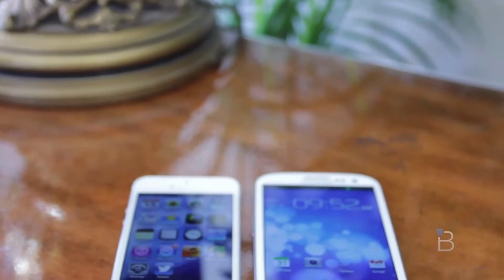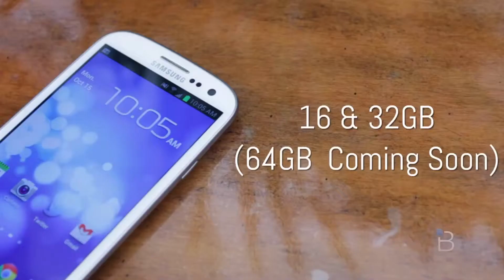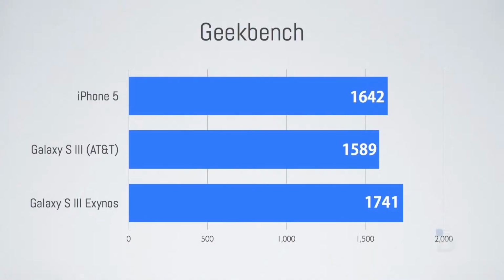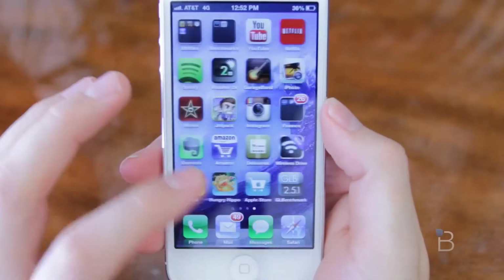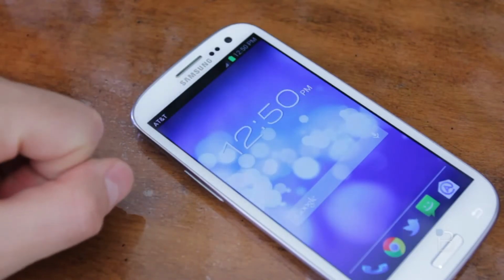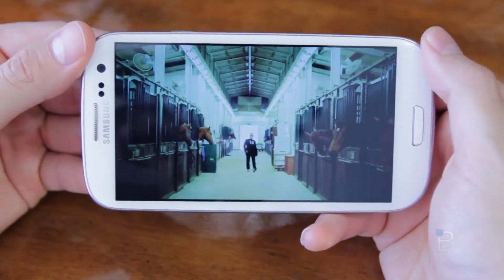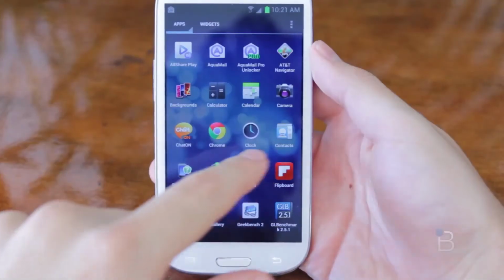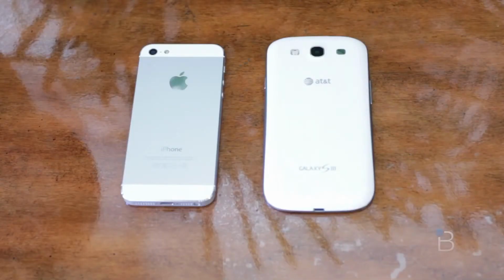iPhone 5 vs Samsung Galaxy S III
iPhone 5 vs Samsung Galaxy S3 Review Comparison

iPhone 5 review  http //tchno.be/SwzxYS
Galaxy S III review  http //tchno.be/NgXhMX

When new tech hits the market, we often present you with spec-for-spec comparison battles to give you an idea how each product stacks up to their closest rival. But depending on how you approach, say, the smartphone market, listing off processor, screen and megapixel size doesn't typically indicate overall user experience. Ultimately, a simple side-by-side tablet can make deciding which handset to get a very difficult decision. So we've produced a video of  what else?  a head-to-head battle between Apple's iPhone 5 and Samsung's Galaxy S III. With Apple's thinner, lighter and faster handset already smashing company records, and Samsung's Next Big Thing dominating the Android market, it's only fitting we pit these two against each other. To give you a quick overview, we'll base our opinion in the video on six key categories  Design and Build Quality, Sto